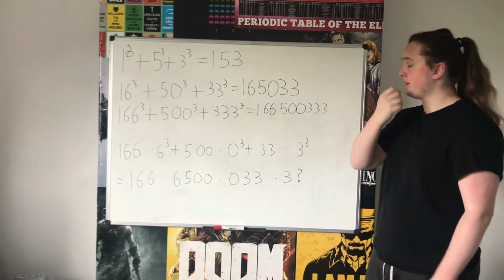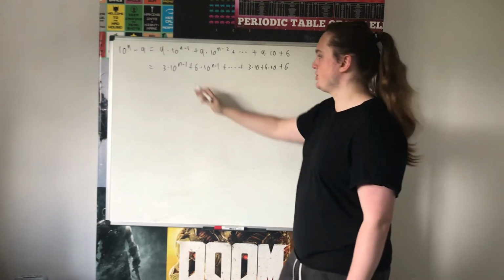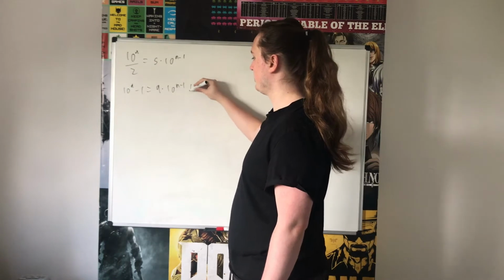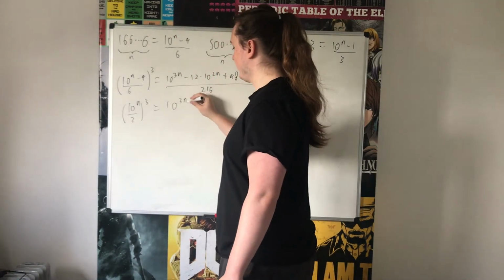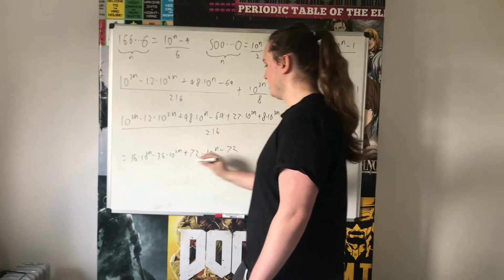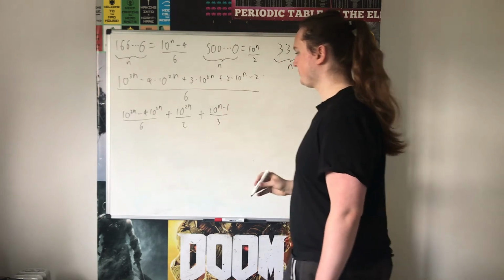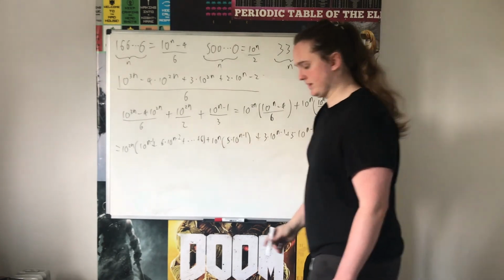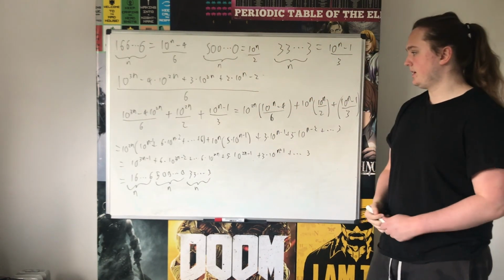A number theory pattern proof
In this video I prove an interesting pattern that appears when cubing and summing a specific set of numbers. This question was taken from the application sheet for a mathematics summer school called PROMYS Europe, and the link for this can be found below: